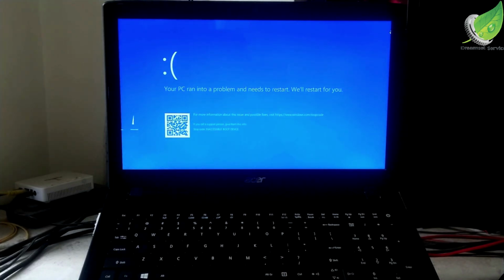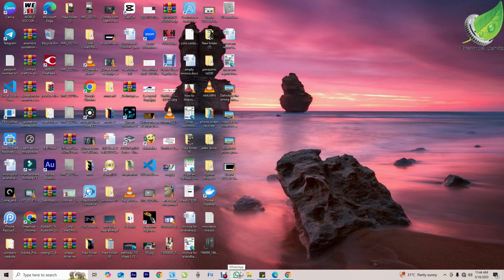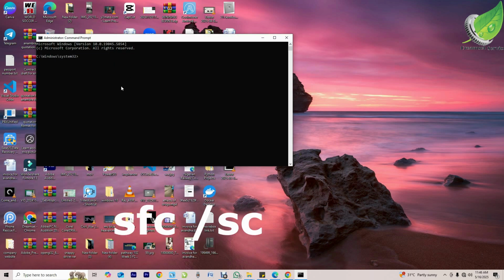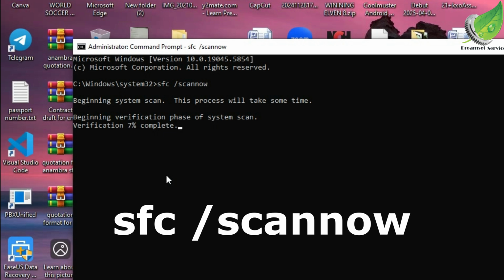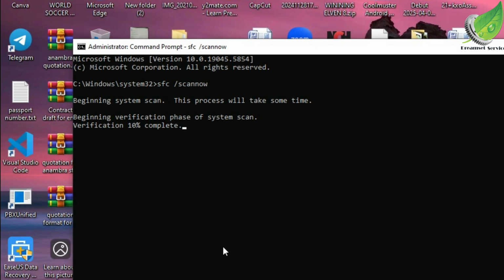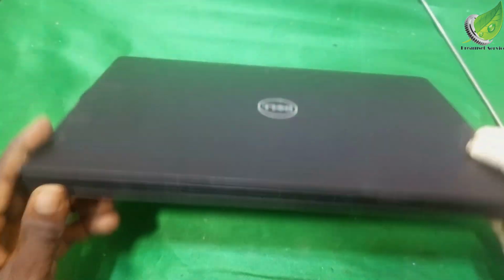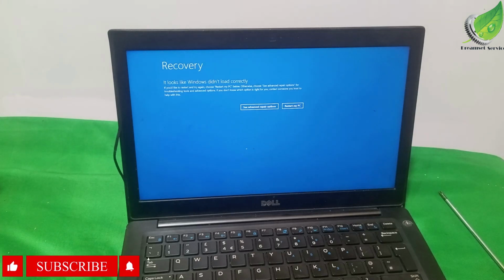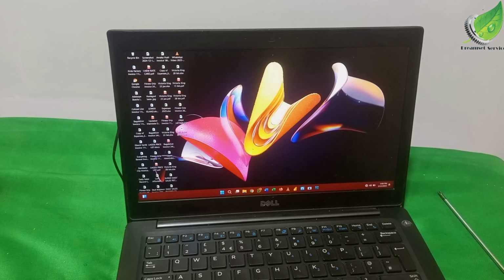How To Fix Blue Screen Issue in Window Computer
open command prompt and enter the following commands: sfc /scannow then press enter and allow windows to repair necessary corrupt files. the use the second method in the video to fix the issue if the first method doesnt work